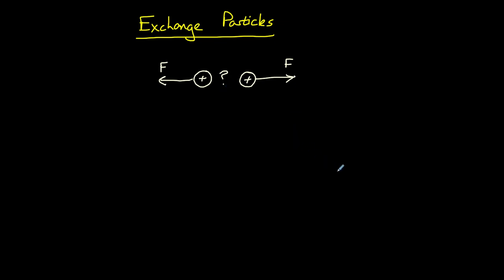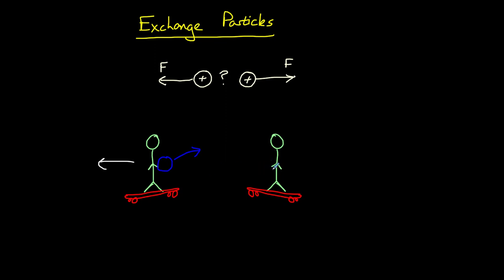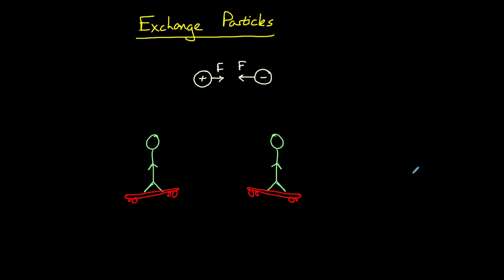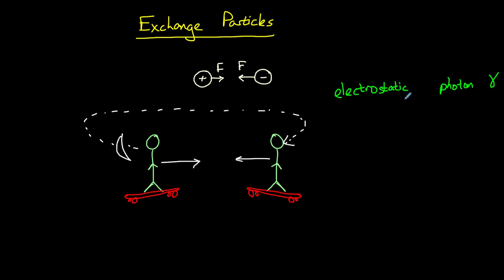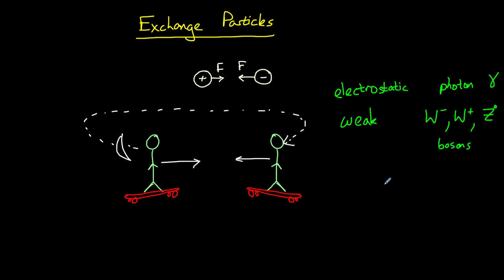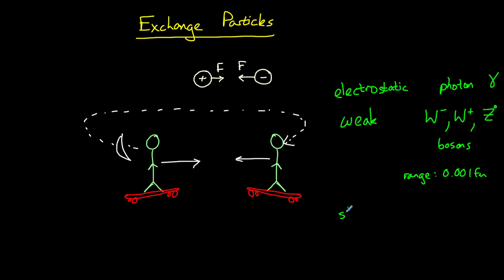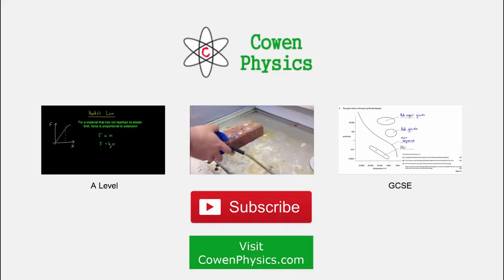Exchange Particles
An introduction to the concept of exchange particles (bosons) allowing forces to interact at a distance.